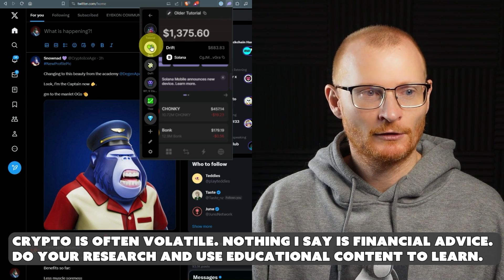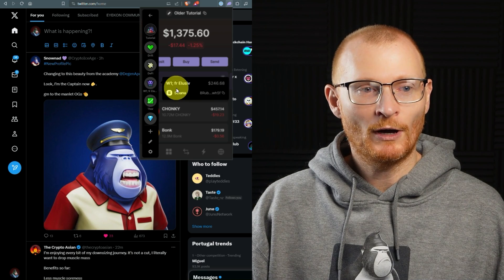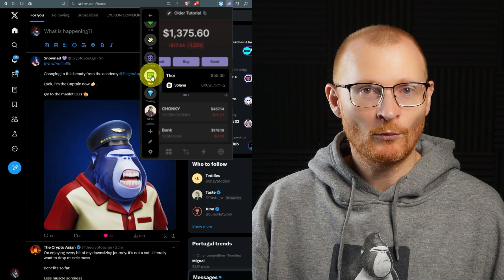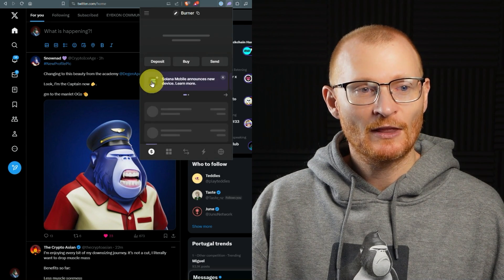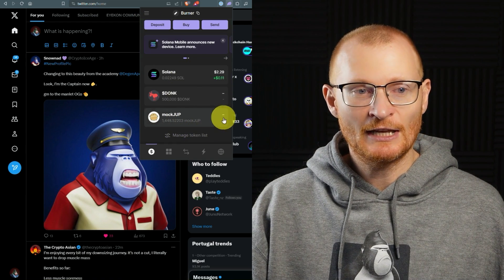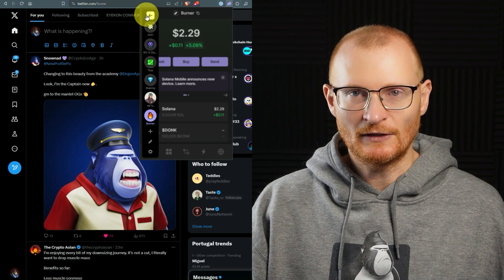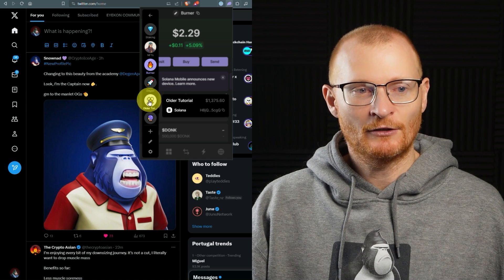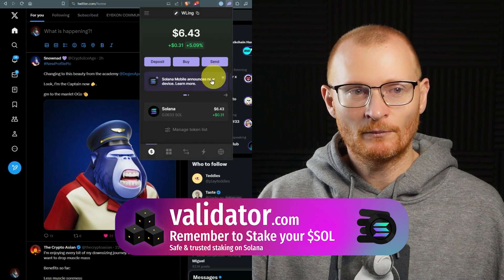Phantom Wallet Management: Organize.. Next Step: PROFIT!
Watch this video to learn more about setting up different wallets with Phantom